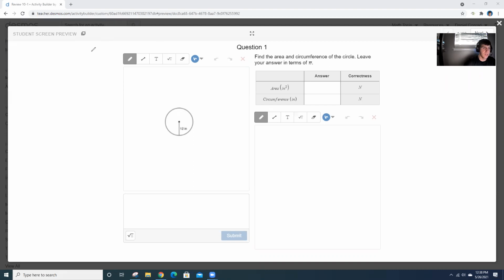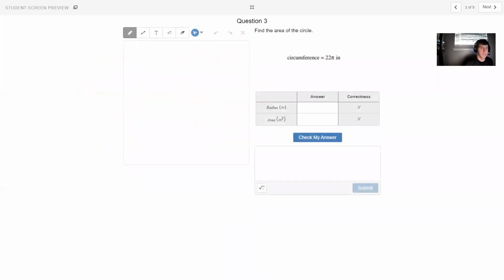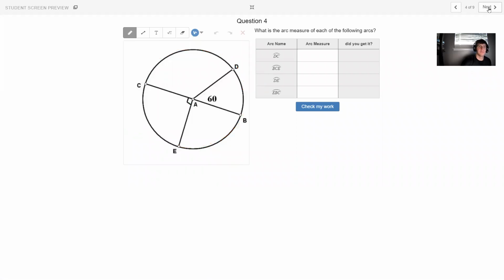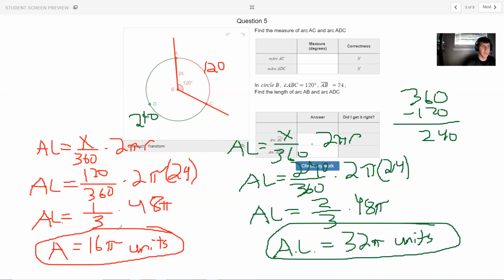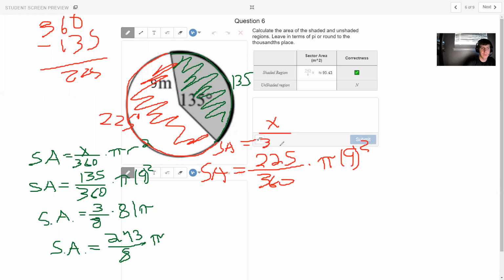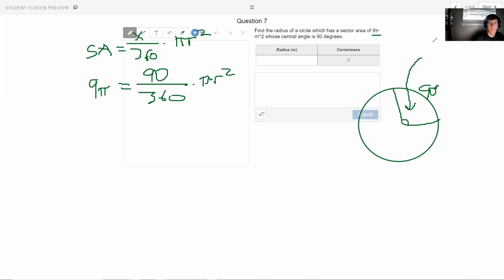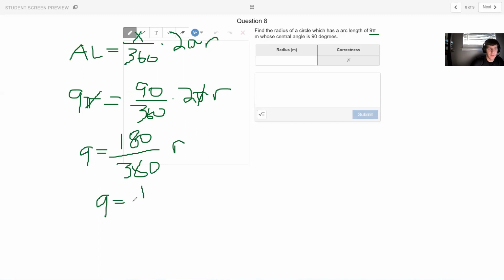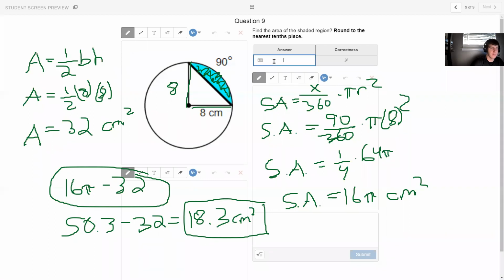Review 10.1 Arc Length And Sector Area